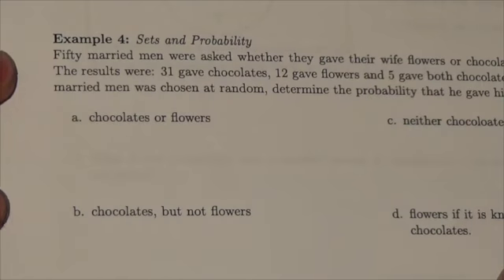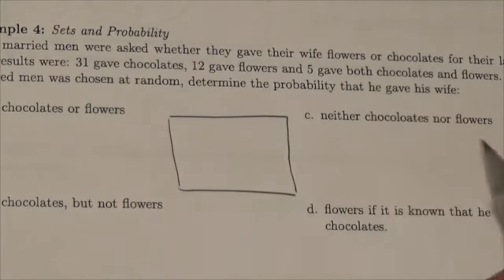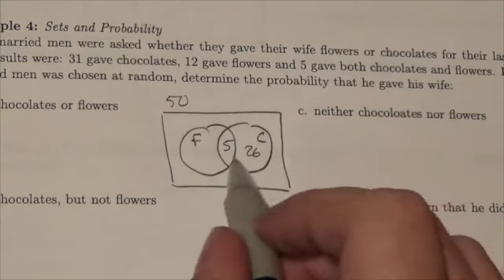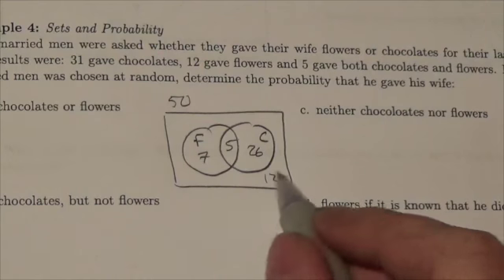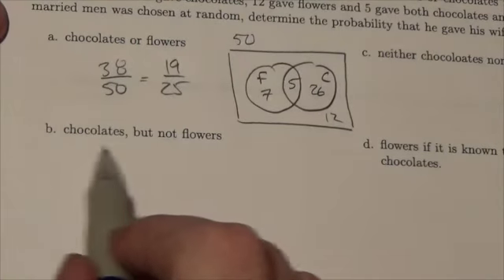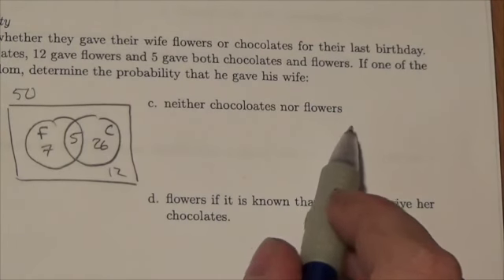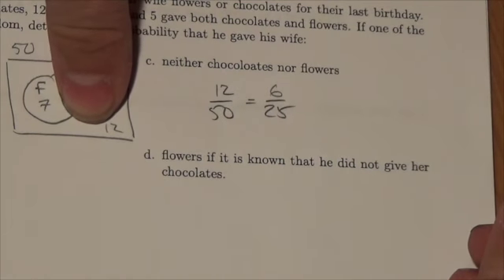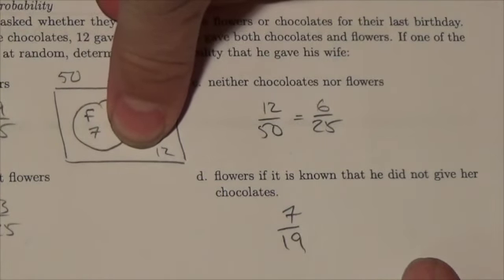IB Venn Diagrams Example 4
This video is about IB Venn Diagrams Example 4